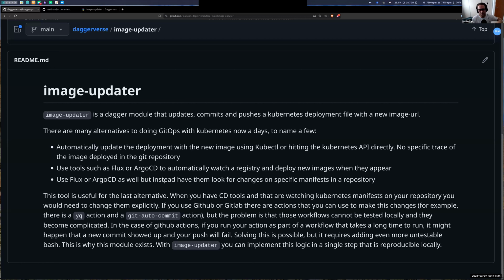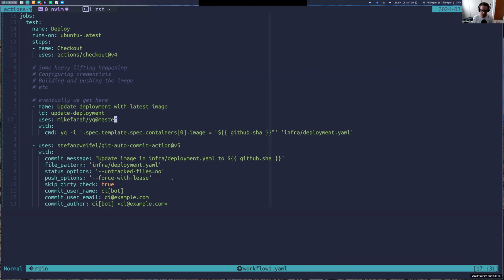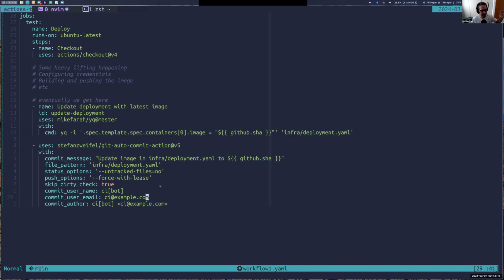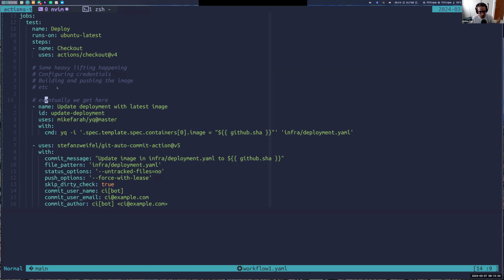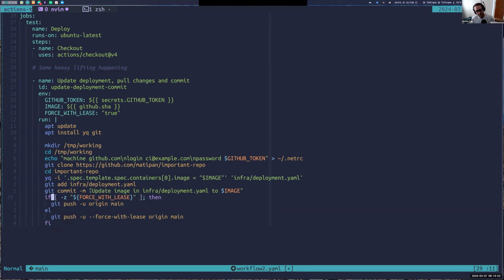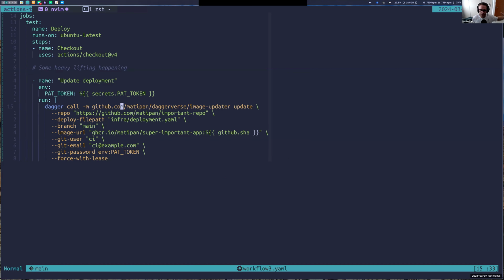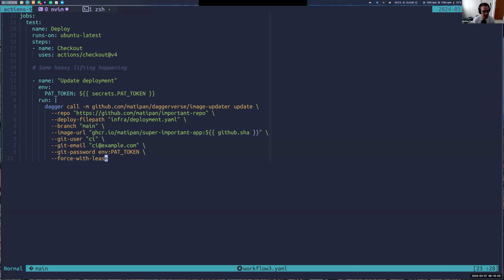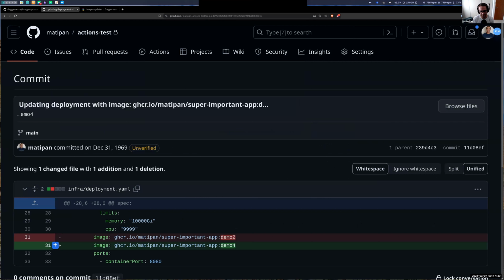Image-Updater Dagger Module - How to Update Deployments with Dagger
In this demo, Matias Pan shares a story about addressing issues in Dagger's continuous development pipelines using Argo CD for Kubernetes deployments. He explains the challenges faced with testing and reproducibility using GitHub Actions and git pull within workflows.

Matias then introduces a solution using a Dagger module called 'Image Updater', which automates updating YAML files and committing changes, ensuring compatibility with protected branches.

Have questions about the module or Dagger? Ask us in Discord